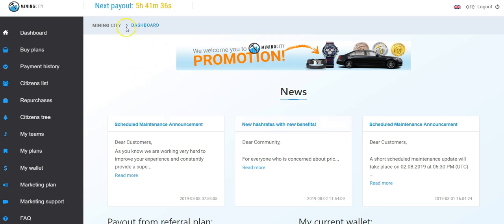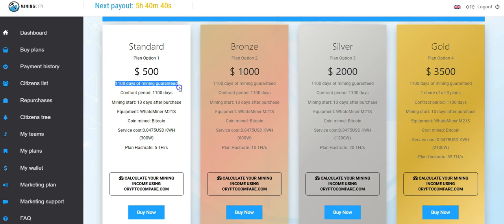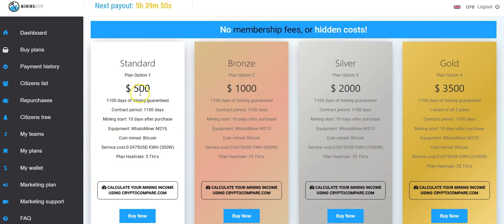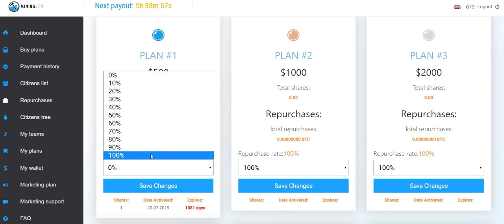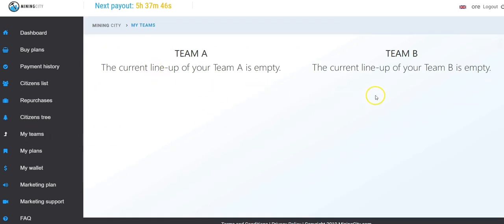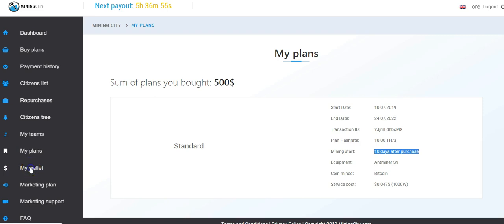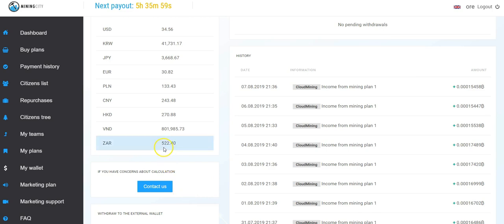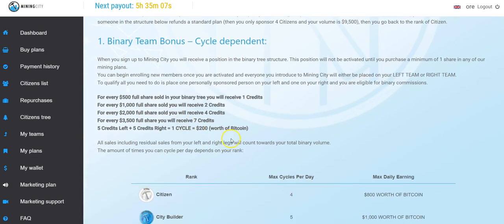Bitcoin Mining - Mining City Standard Pool Earnings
This video is about the overview of mining with MIning City ALL ABOUT MINING CITY: Sign-up Referrer: 4tune 1️⃣ Mining City is the official partner of BTC.com - the largest pool in the world from Bitmain with more than 20.000 Antminers are working (Mining Machines) 2️⃣ The first and only project is backed by government of one country: Kazakhstan agrees to cooperate with Mining City and issue a license to certify the world's cheapest supply of land, electricity and protection troops. 3️⃣ MineBest is Mining City's parent company, specializes in Cloud Mining and MineBest is a sponsor of many major events on Blockchain: Consensus, Blockchain Life... 4️⃣ CEO Minebest is Eyal Abramovich - Chairman of Digital Mining 5️⃣ CEO Mining City is Gregory Rogowski: Previously he is Vice President of Marketing for Minebest, Ubisoft's Brand Manager for 4 years 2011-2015, is a company that publishes and develops global multi-game games. titles: Resident Evil 4, Rainbow 6, Far Cry ... INVESTMENT PROGRAMME: Instead of buying a Bitcoin mining machine than setting up manually like 11 years ago, you just need to send money to the partner of the largest Pool in the world and use the world's cheapest power source in Kazakhstan to mine Bitcoin and receive mined Bitcoin every day for 1100 days continuously. Cryptocompare is a spreadsheet calculator for all miners in the world & Mining City also: Interest calculation link on Crypto Compare (so this is real profit you will get, this is not MLM LENDING) Each $ 500 corresponds to 10 TH / s and 1000 power consumption. If you do not have Luno account, click below link to sign-up with Luno